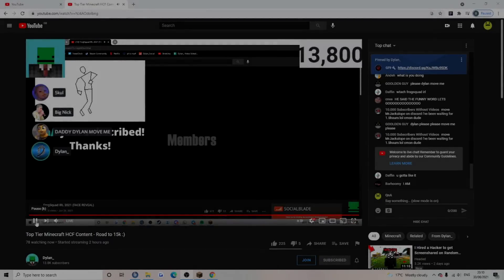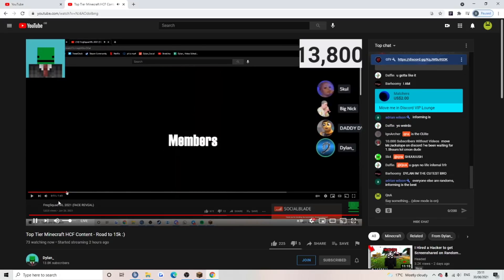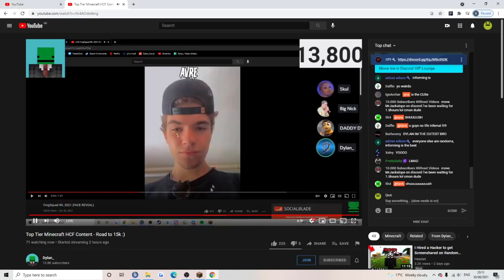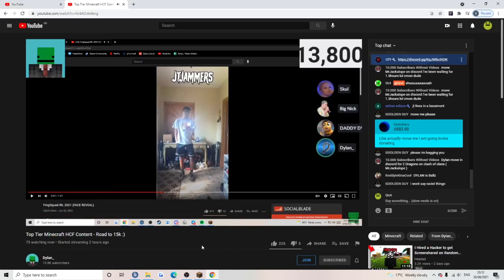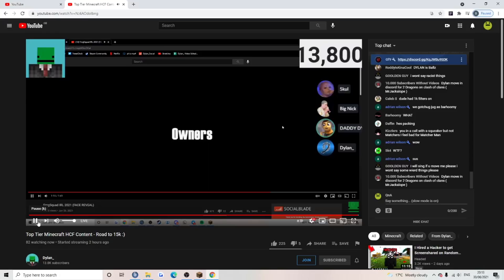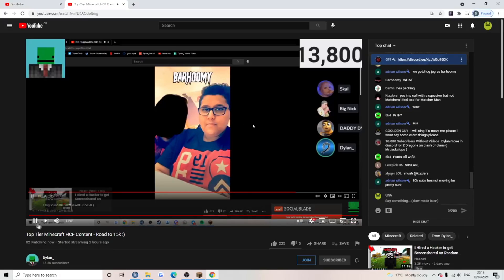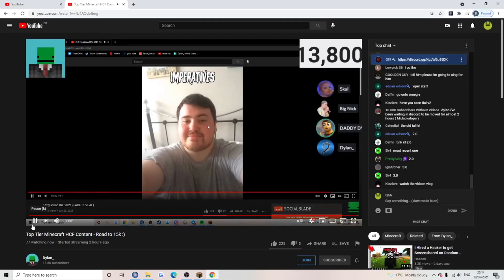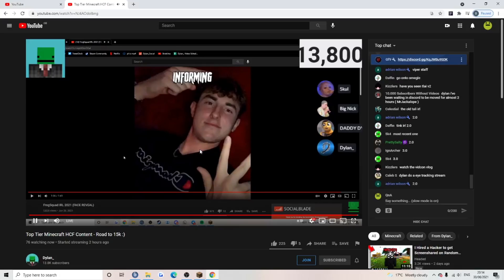Reacting to FrogSquad IRL w/ Dylan_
400 Likes and we will collab with Dylan_ Again!

Maksure to join Frogsquad Announcements, Big things coming make sure you dont miss out!